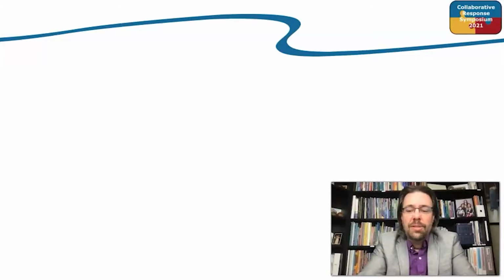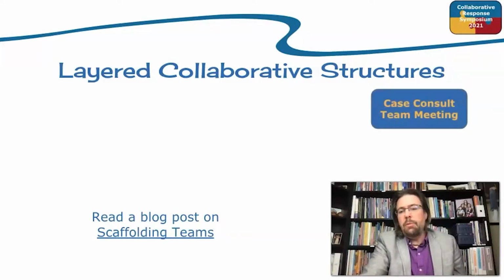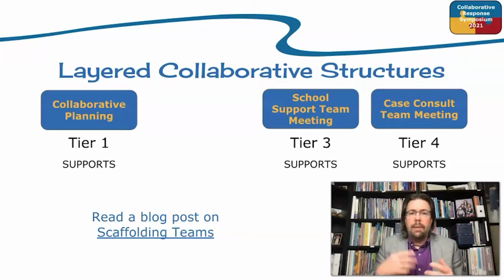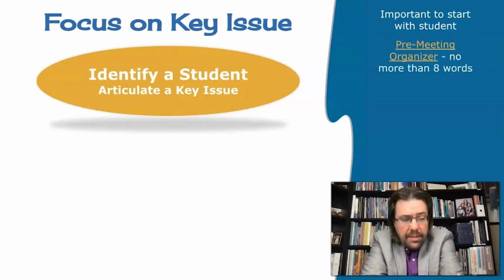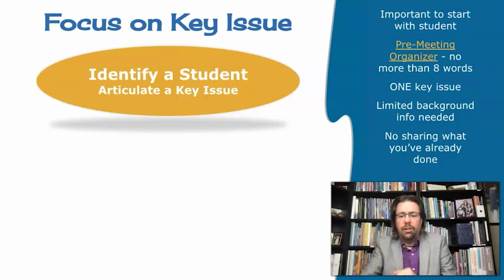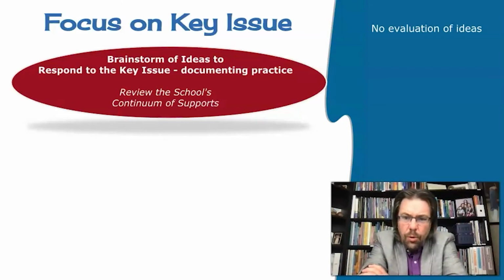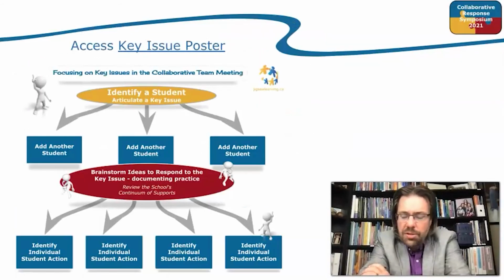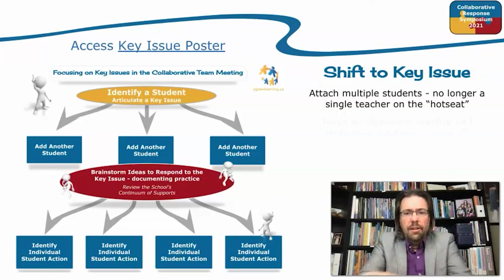CTM-3 - Focusing on Key Issues in Collaborative Team Meetings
Pre-Recorded Session for 2021 Collaborative Response Symposium

Kurtis Hewson - Lead Learner/Co-Founder, Jigsaw Learning

Focusing on key issues is absolutely fundamental to the fidelity and overall impact of the Collaborative Team Meeting on Tier 2 classroom practices.  In this recording, Kurtis reviews this process and shares a number of resources to support a focus on key issues.